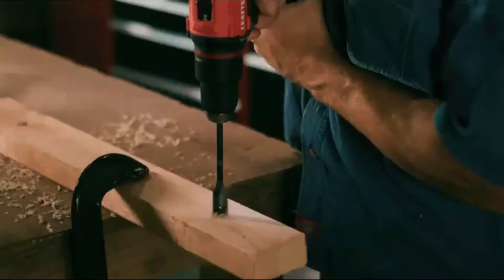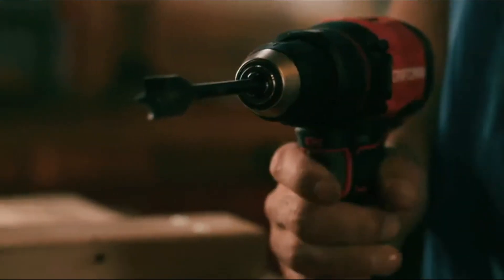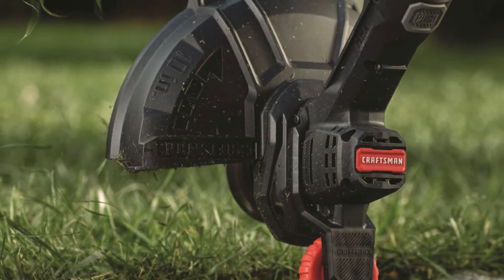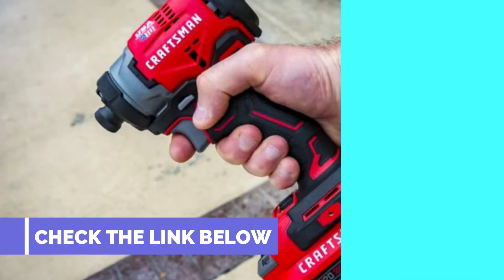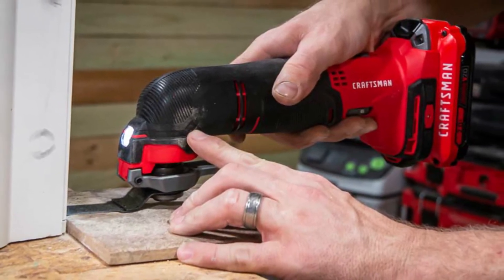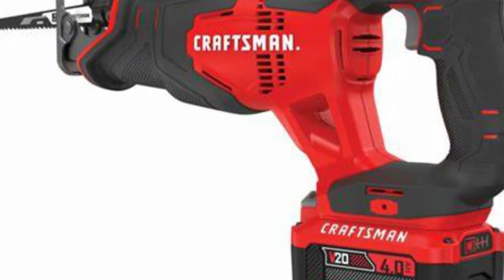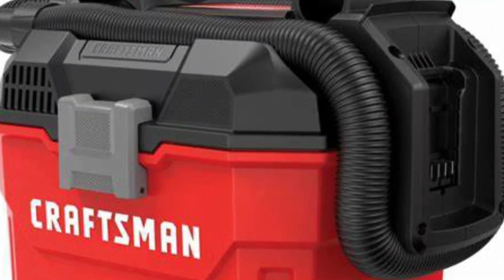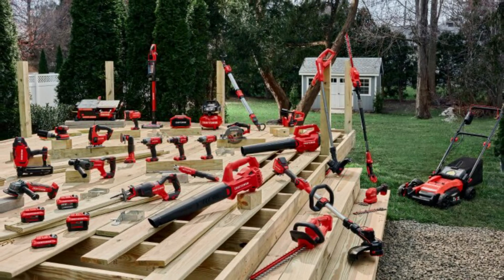CRAFTSMAN V20 Cordless Drill Combo Kit, 2 Tool | Best Power Tools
EXPERIENCE THE V20* DIFFERENCE. Proud doers rely on cordless versatility and performance from the CRAFTSMAN® V20* System. Experience the lifelong pride that comes with owning quality tools. Empowering you to build, repair, restore and maintain the things you value. Shop System navigate_next.